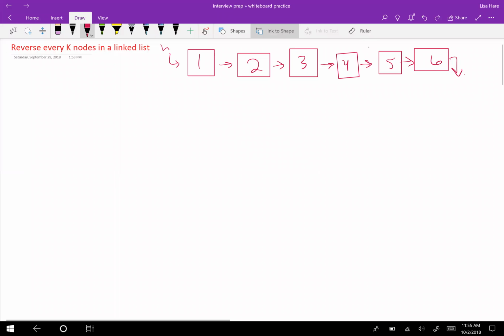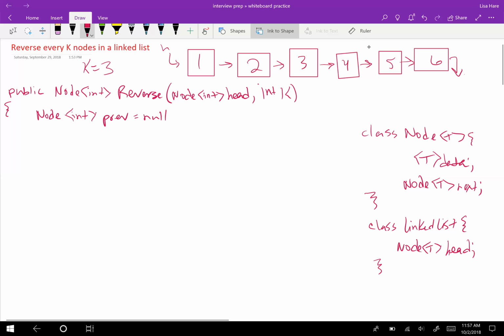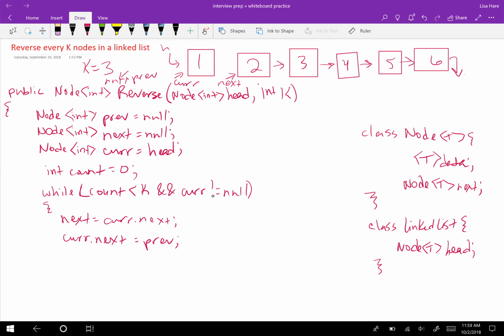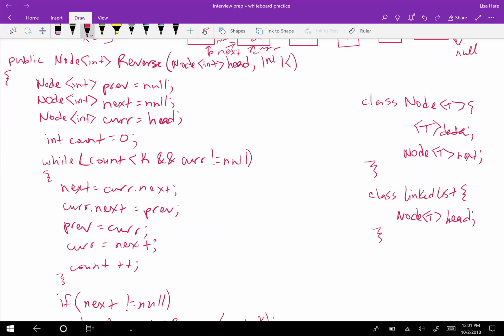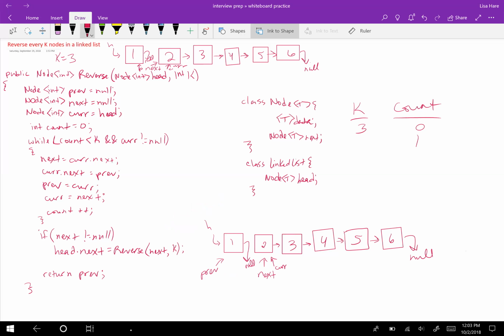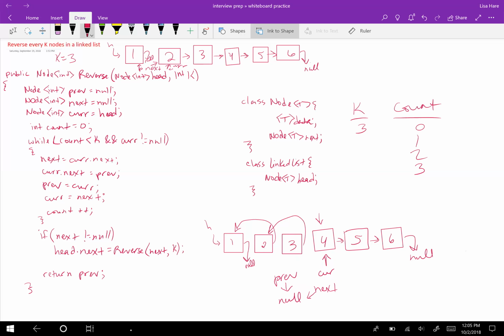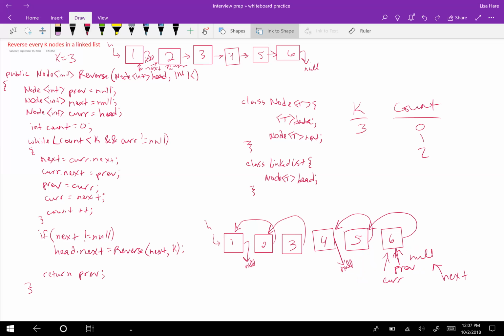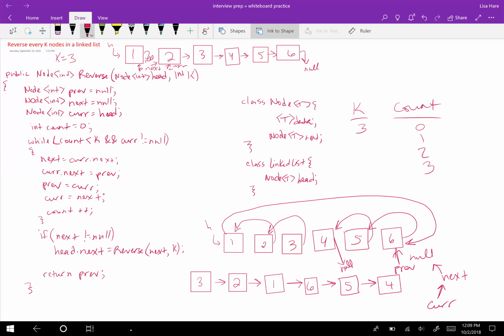Reverse k Nodes in a Linked List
Given a linked list, write a function to reverse every k nodes (where k is an input to the function)